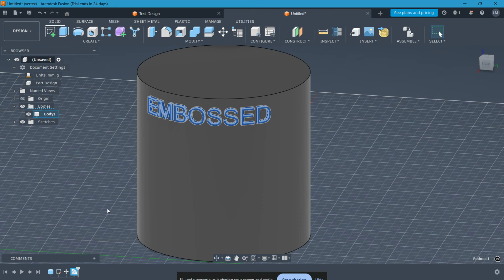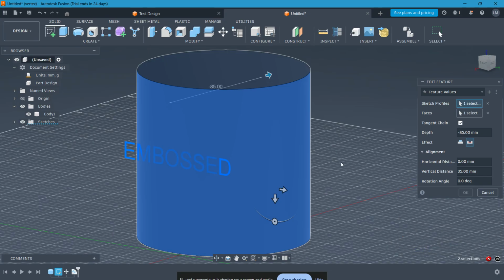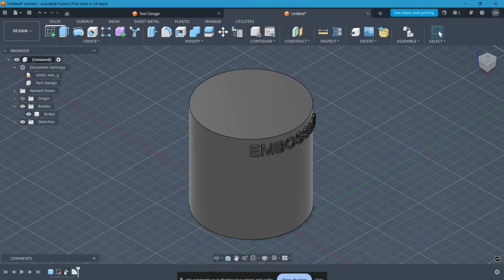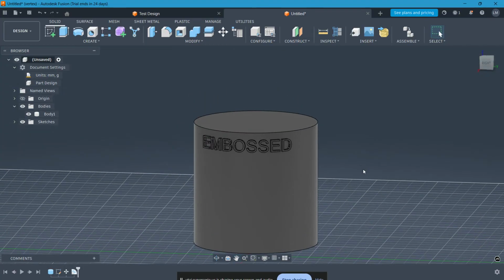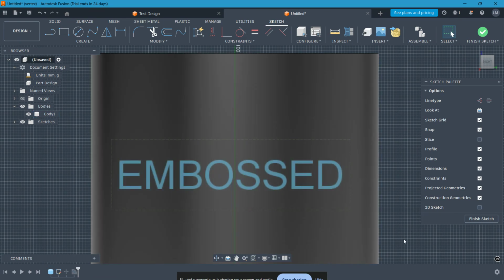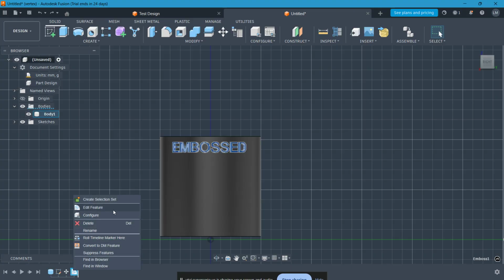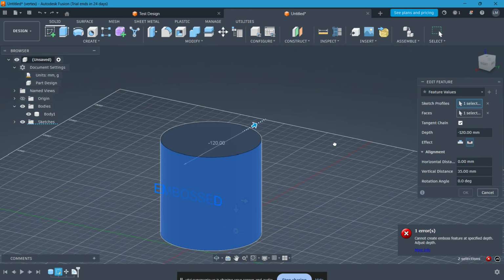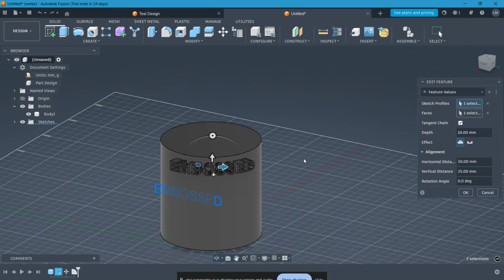Fusion 360 Emboss Error (2026 Easy Guide)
Learn how to fix Fusion 360 emboss errors step by step, including common causes and simple solutions to get your designs working again.

Timestamps
0:00 Intro
0:18 What Causes Emboss Errors
0:44 Fix 1: Check Your Sketch
1:20 Fix 2: Surface Complexity
1:52 Fix 3: Resize Or Reposition Sketch
2:20 Fix 4: Adjust Emboss Depth